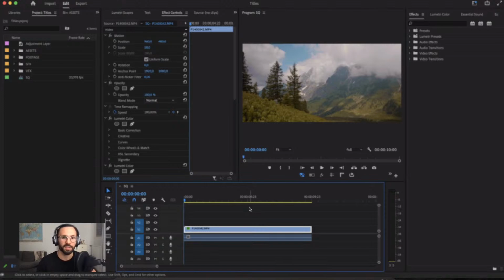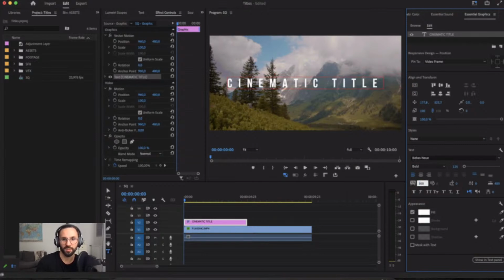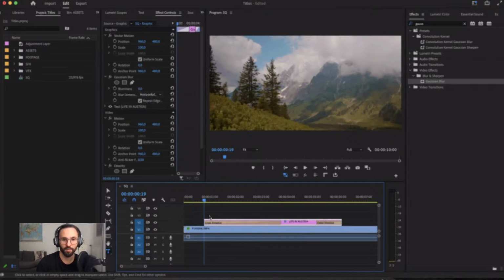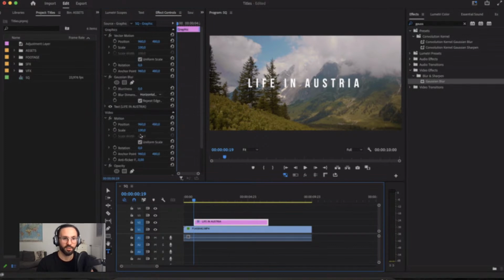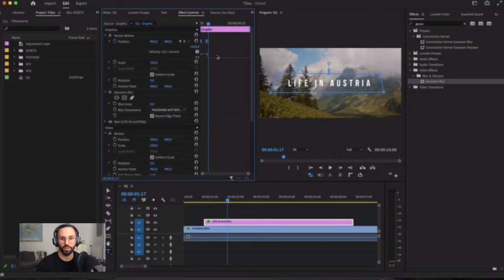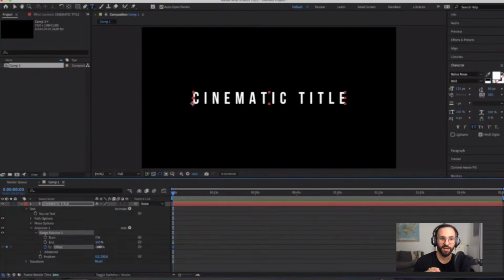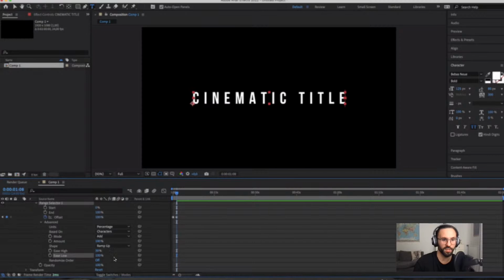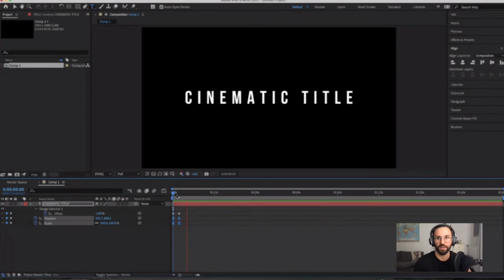After Effects vs. Premiere Pro | Video Animation Challenge | Adobe Creative Cloud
After Effects vs. Premiere Pro | Video Animation Challenge